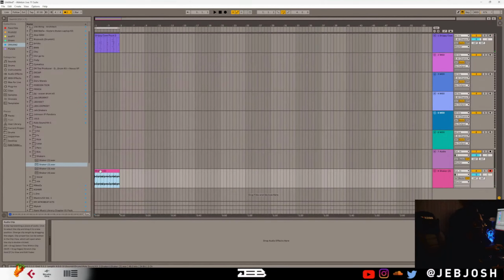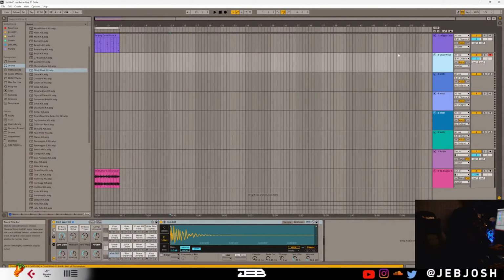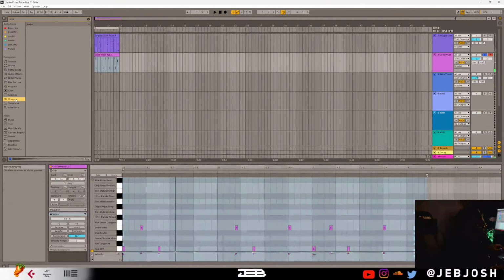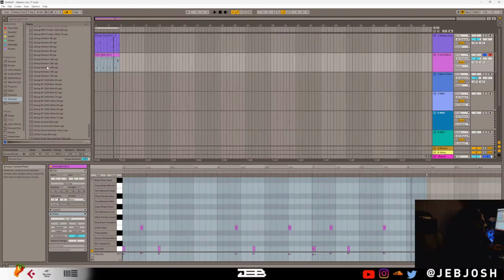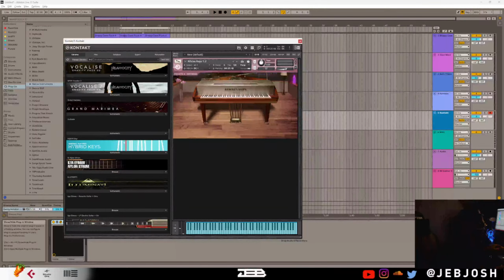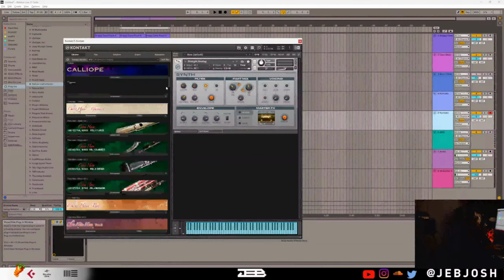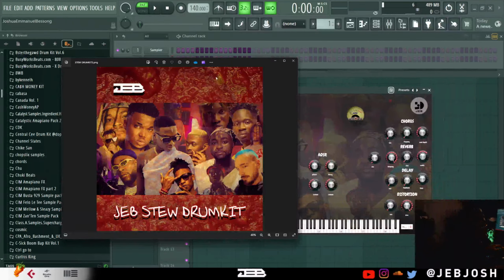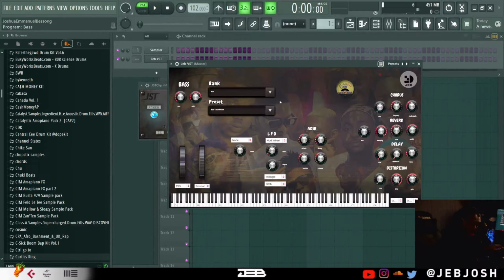[ LIVE COOKUP] making beats in Ableton experiment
Live beat-making session: cooking up Afrobeats in Ableton from scratch. Drums, chords, melodies and arrangement, all in real time.